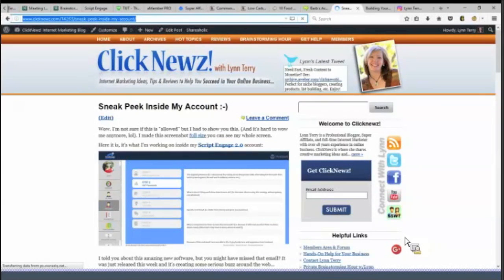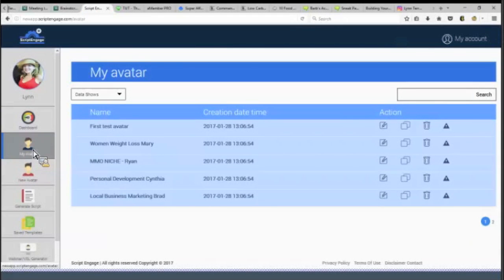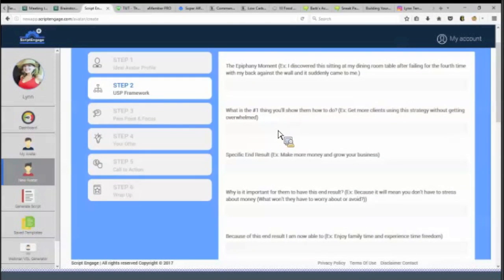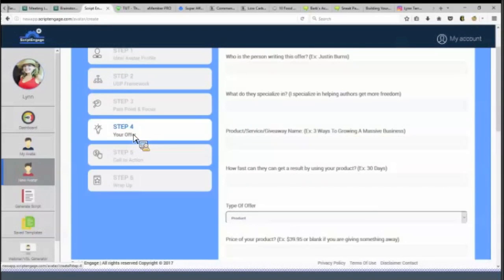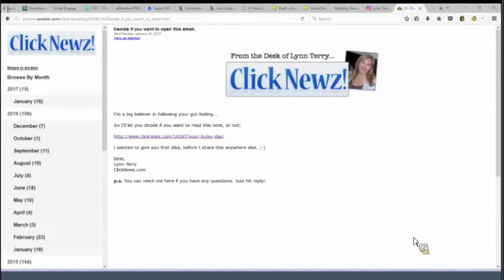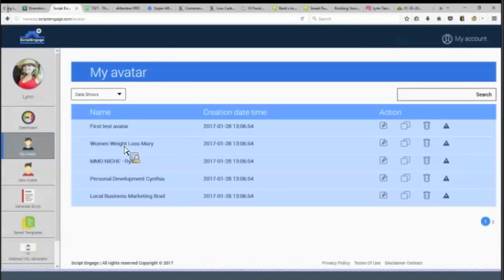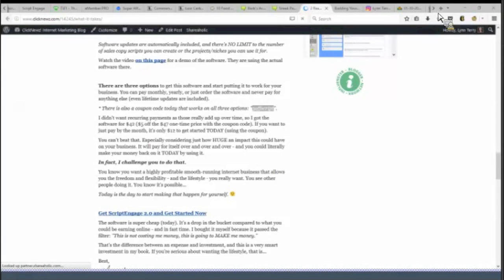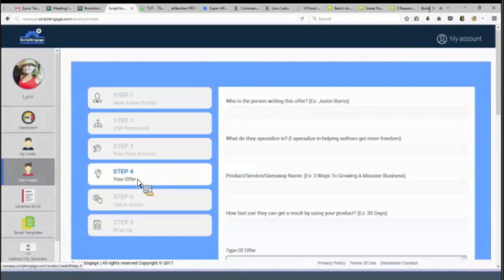Script Engage 2.0 Demo - Behind The Scenes